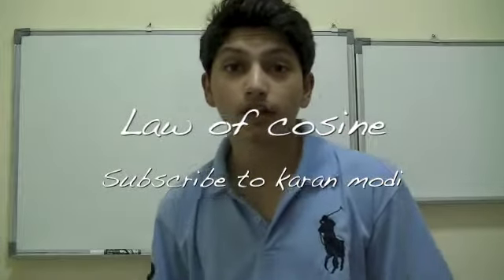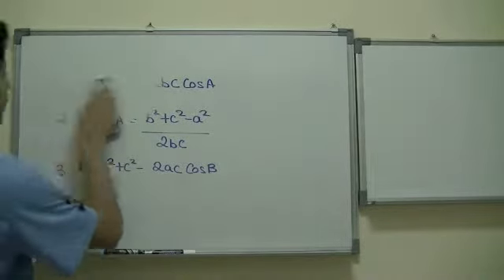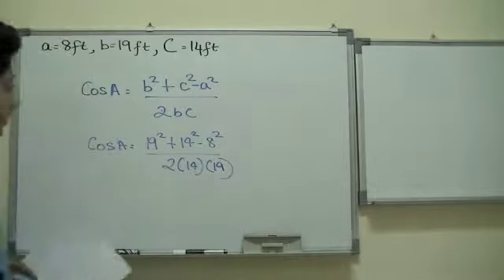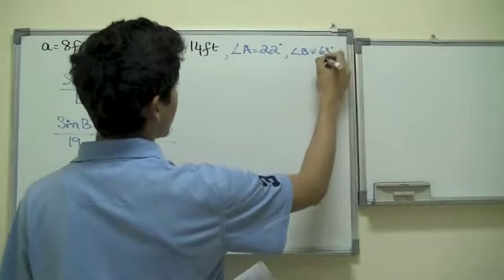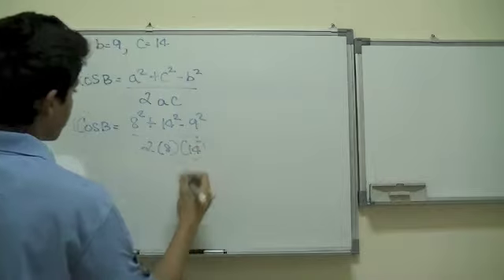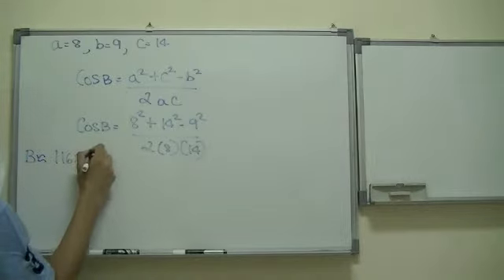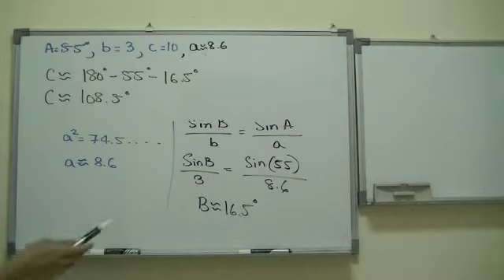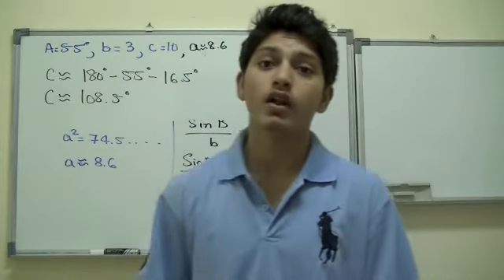Law of Cosine